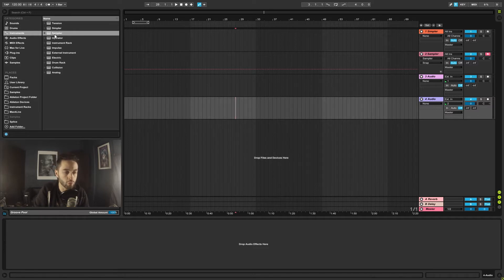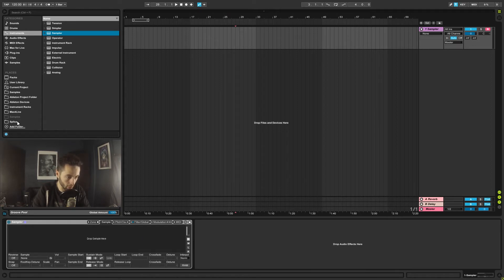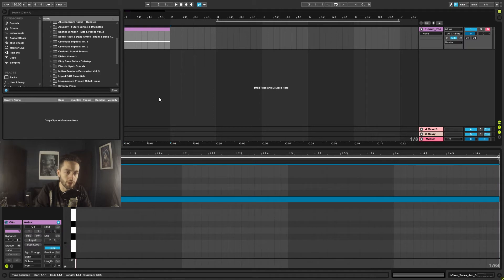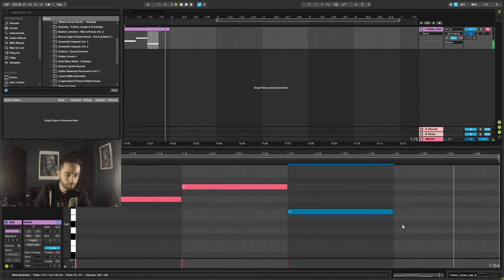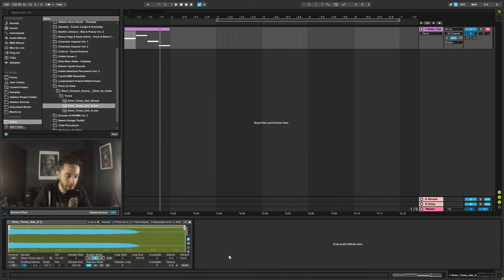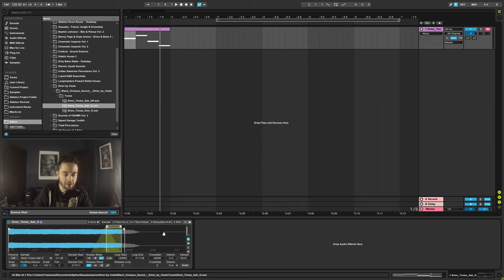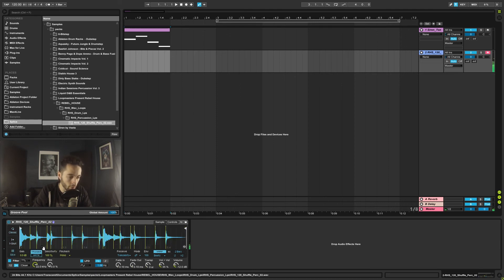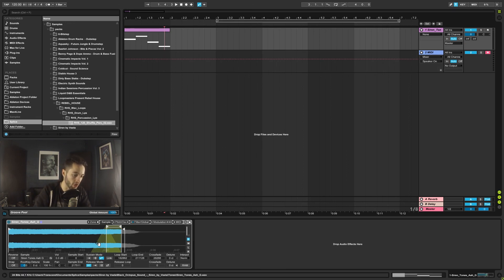Ableton Inside Out Beginners Tutorial 10 - Simpler and Sampler